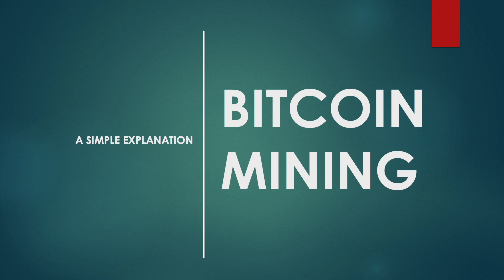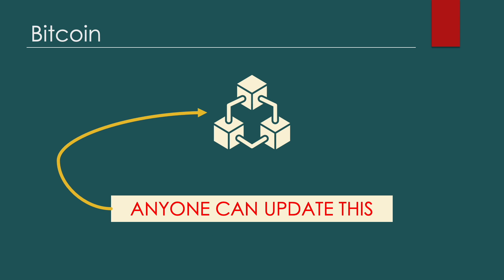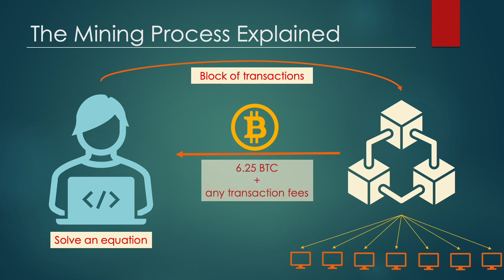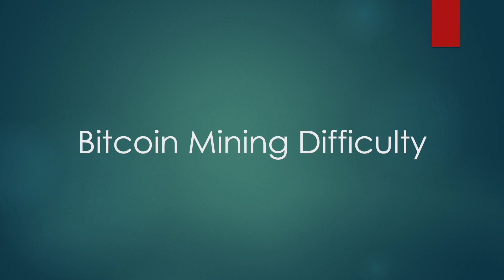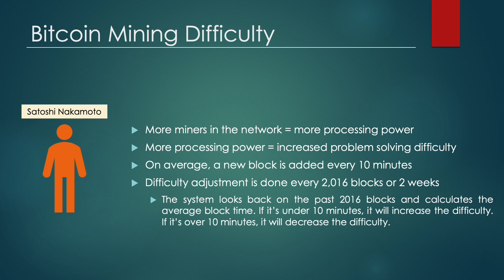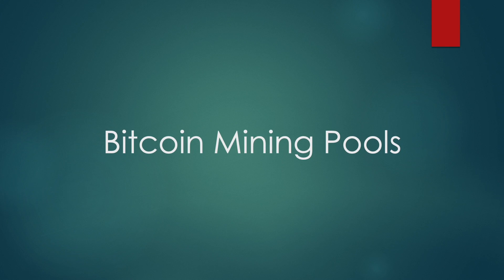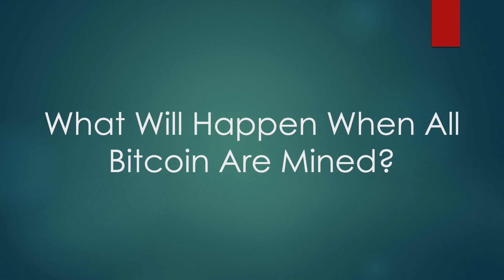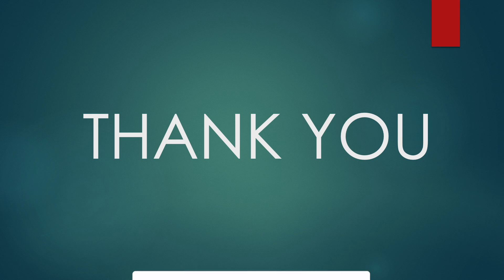What Is Bitcoin Mining? | A Simple Explanation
Bitcoin mining is the process by which new bitcoins are entered into circulation. It is also the way the network confirms new transactions and is a critical component of the blockchain ledger's maintenance and development. "Mining" is performed using sophisticated hardware that solves an extremely complex computational math problem. The first computer to find the solution to the problem receives the next block of bitcoins and the process begins again.

●▬▬▬▬▬▬▬▬ TIMESTAMPS ▬▬▬▬▬▬▬▬▬●

0:00 Intro

0:23 Current Financial System vs. Bitcoin

1:46 The Mining Process Explained

3:12 Mining Bitcoin Rewards

3:47 Bitcoin Mining Difficulty

5:14 Is Bitcoin Mining Profitable?

6:28 Bitcoin Mining Pools

7:46 What Will Happen When All Bitcoin Are Mined?

8:42 Thank You